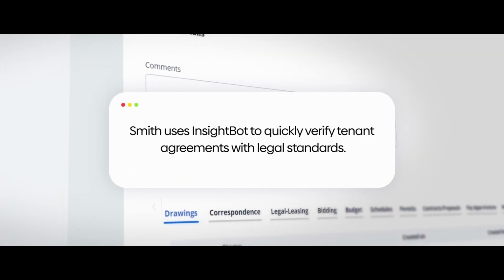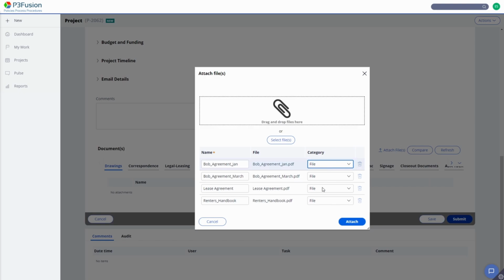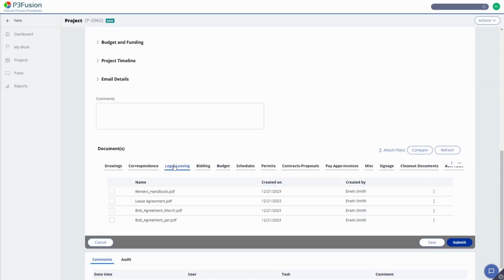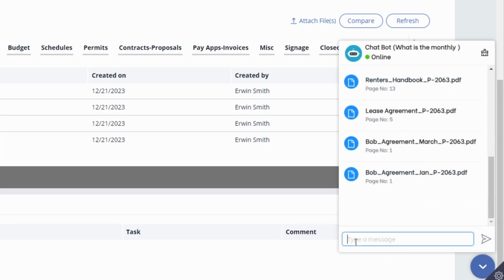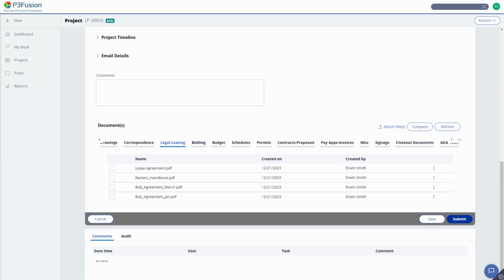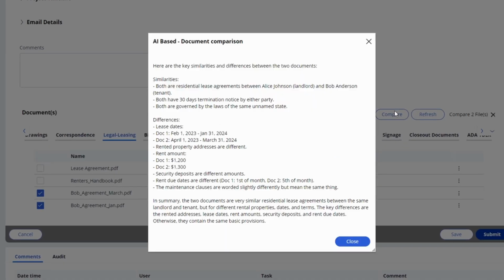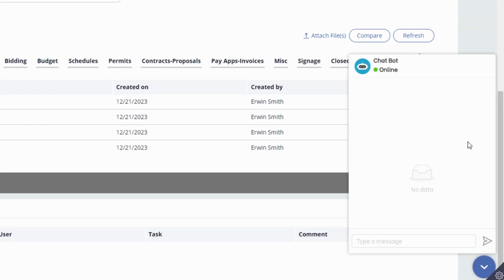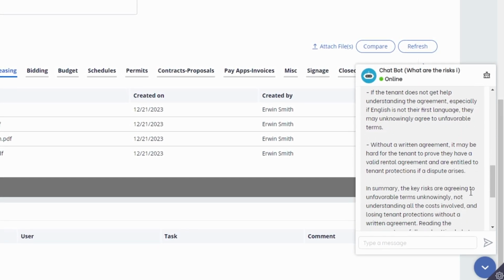Introducing InsightBot: A New Era of AI-Powered Real Estate Solutions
Welcome to the future of real estate. This demo showcases InsightBot's powerful features designed for real estate professionals and also showcasing seamless integration with third-party applications for enterprise-level efficiency. Witness how administrators like Smith and end-users like Bob navigate complex scenarios, ensuring legal compliance and efficiently managing real estate agreements. 🚀

Learn step-by-step as we guide you through the integration process, enabling your enterprise to harness the full potential of AI technology. 🌐

🛍️ Amazon Marketplace: Explore our products on Amazon Marketplace